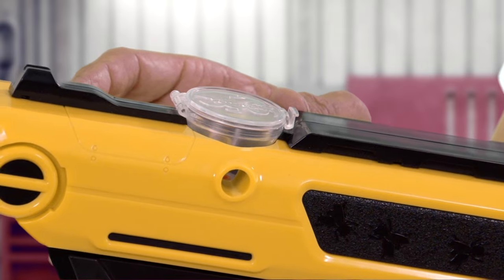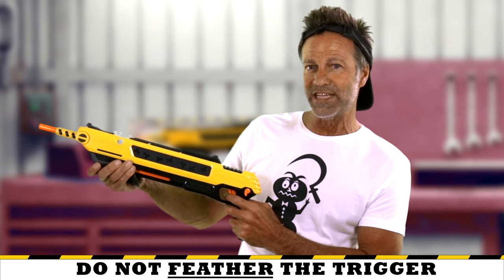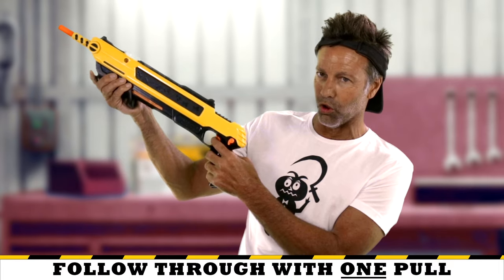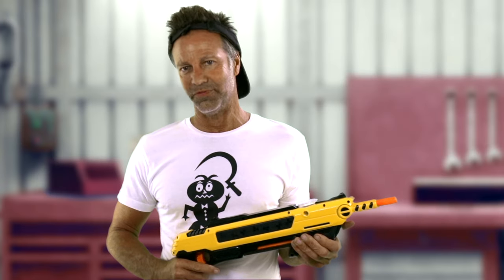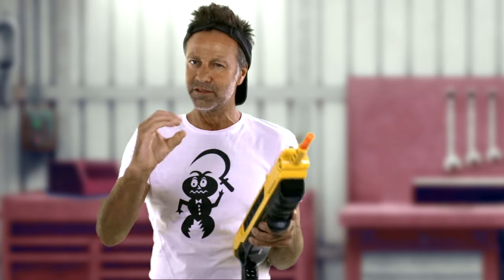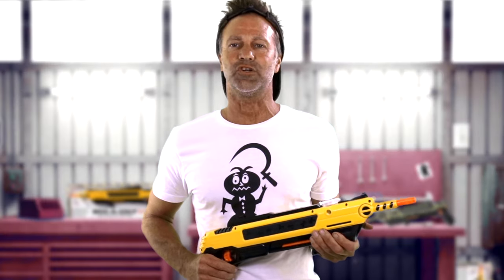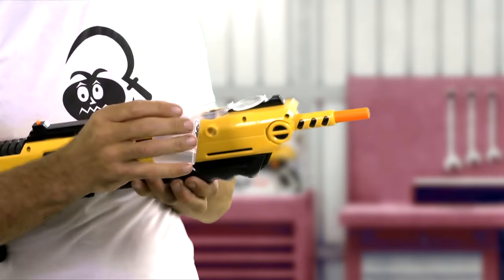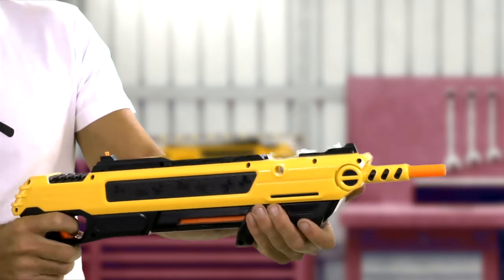Bug-A-Salt: Basic Operation and Troubleshooting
CUSTOMER SERVICE:
M-F 9AM-5PM PACIFIC STANDARD TIME